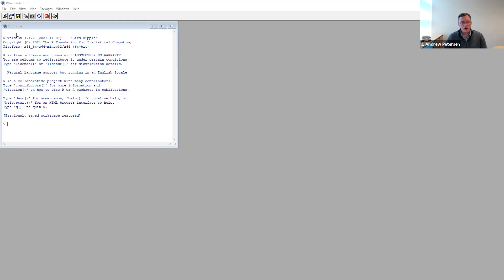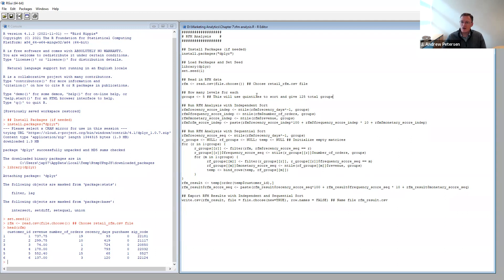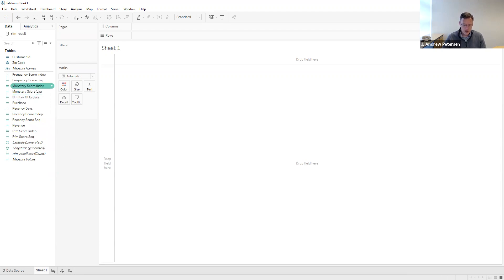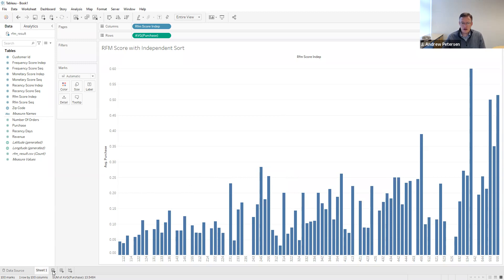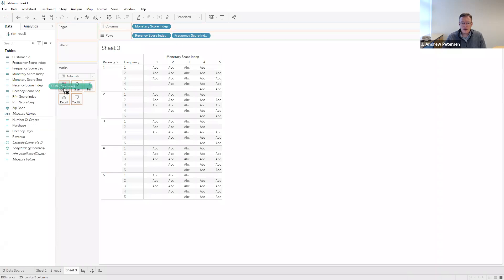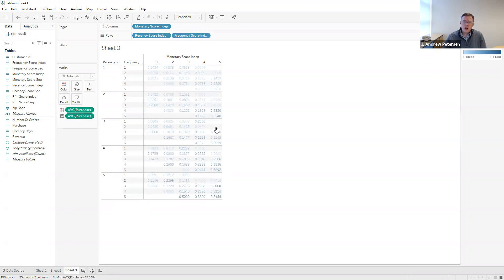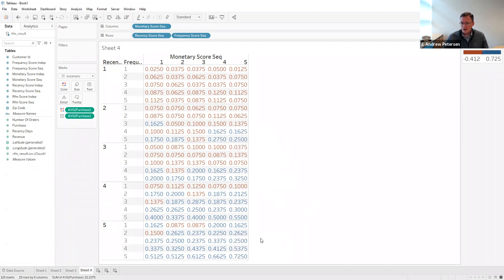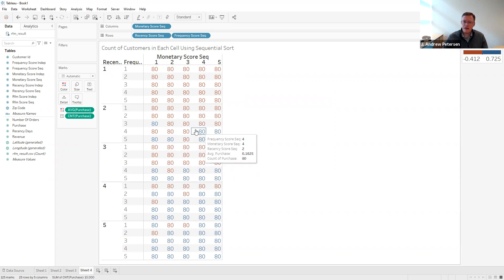Chapter 7 RFM Analysis Example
In this exercise, we walk through how to create RFM index scores using independent and sequential sort in R. Then, we show how to visualize the RFM scores in Tableau.